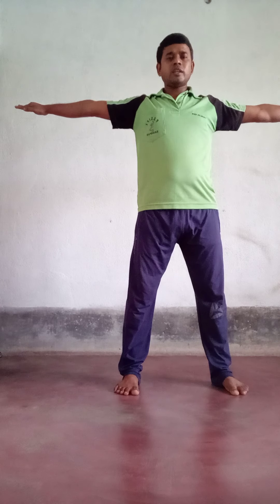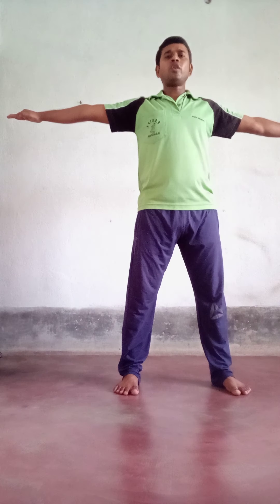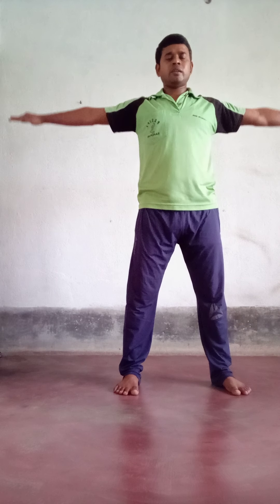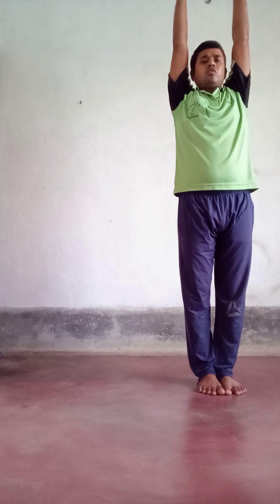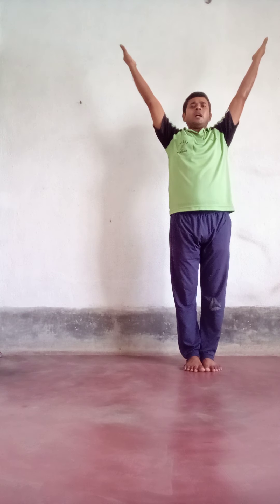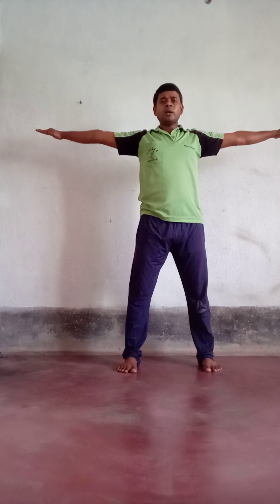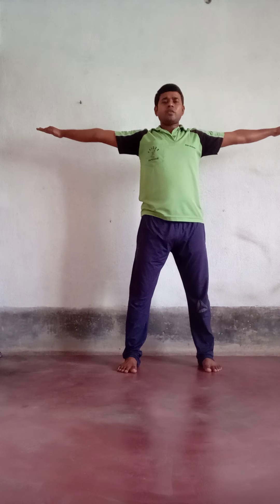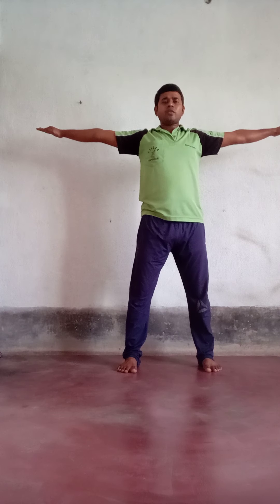Class-V Calisthenics No-3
Physical Education class (Calisthenics No-3)